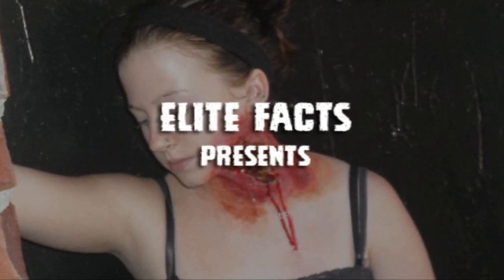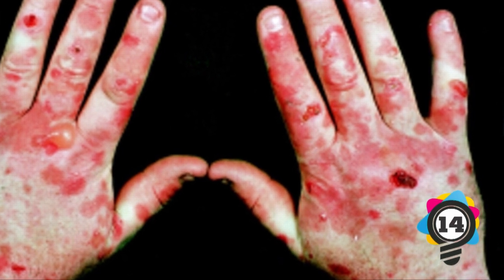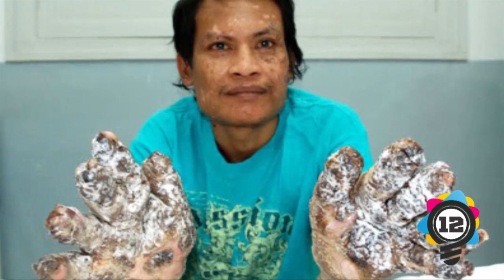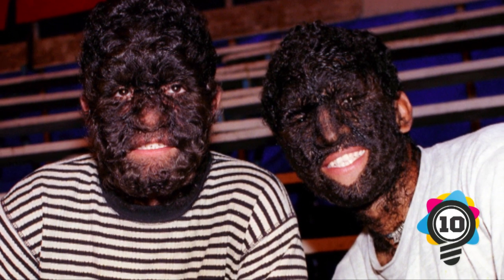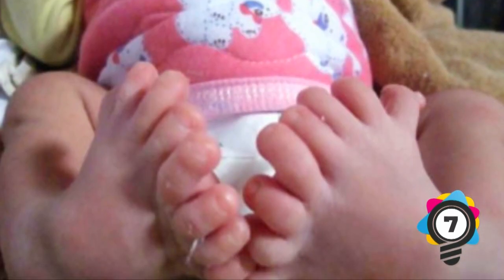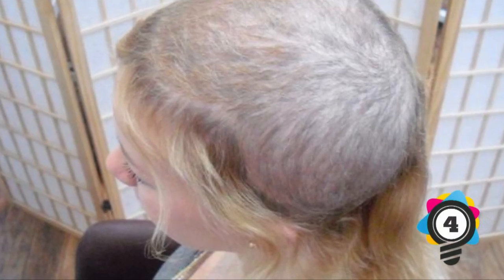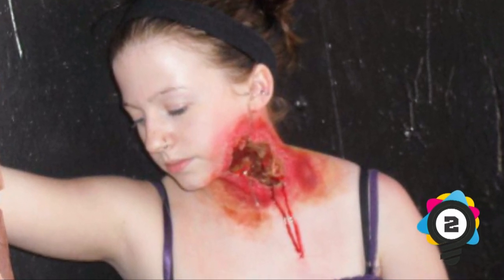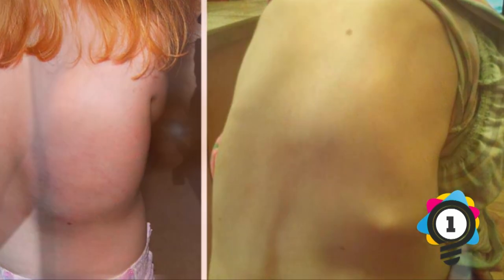15 Rare Horrifying Diseases Of All Time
Here are 15 Rare Horrifying Diseases You Won’t Believe Exist!

List :

15. Lamrey Disease : A Human Eye Disease
14. Porphyria : The Vampire Disease
13. Progeria
12. Tree Bark Skin Disorder
11. Lion Face Syndrome
10. Werewolf Syndrome
9. Proteus Syndrome
8. Neurofibromatosis
7. Polydactylism
6. Elephantiasis
5. Argyria
4. Trichotillomania
3. Cushing Syndrome
2. Necrotising Fascilitis
1. Fibrodysplasia Ossificans Progressiva

Elite Facts